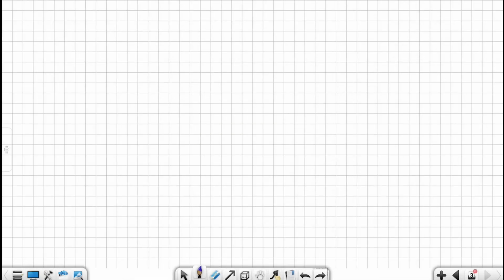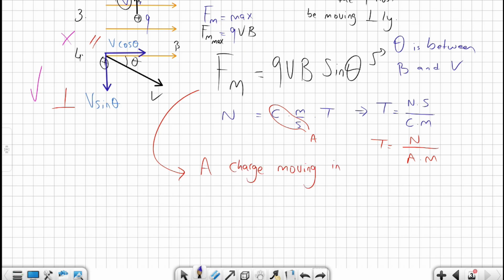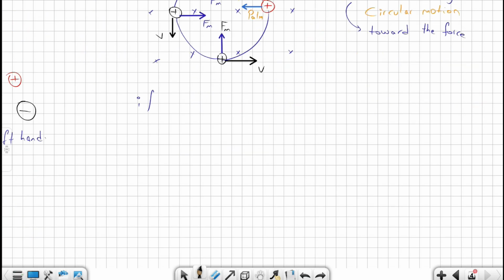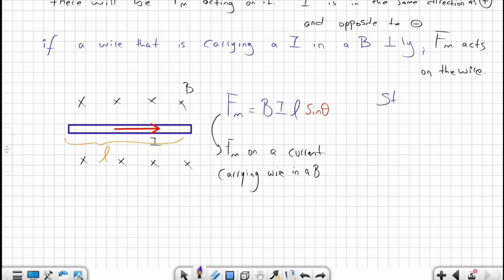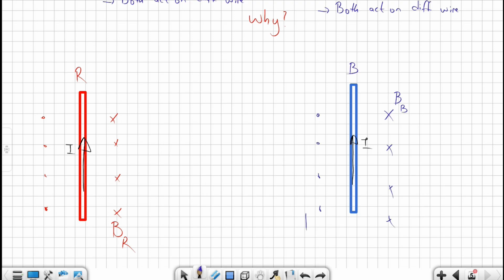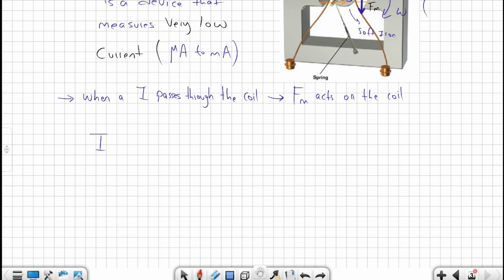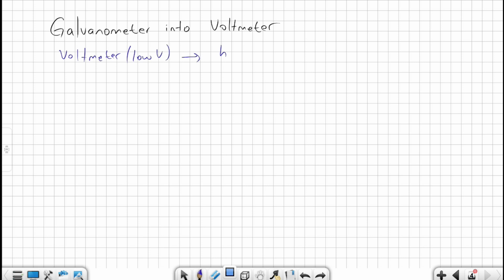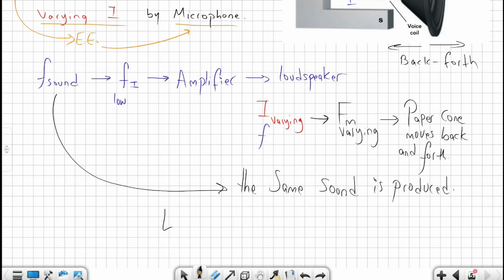Chapter 5 Section 3